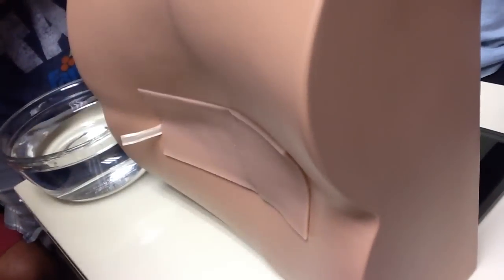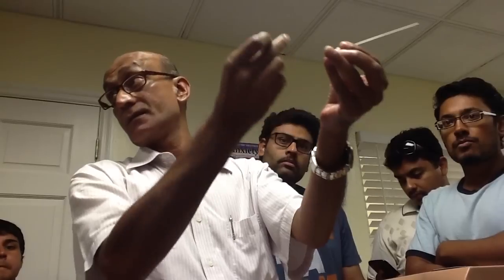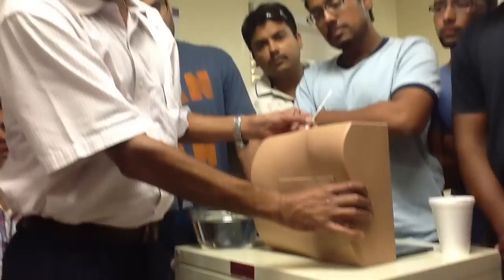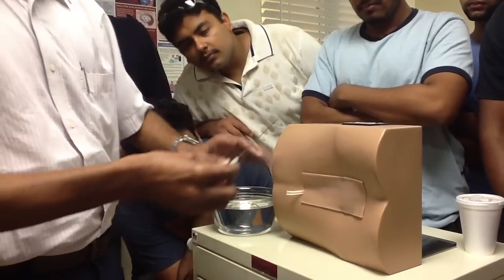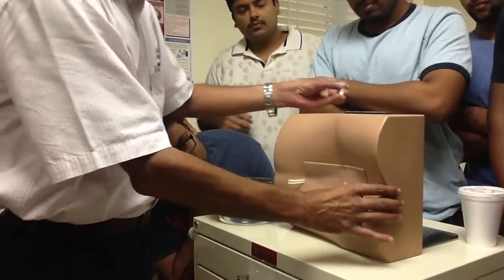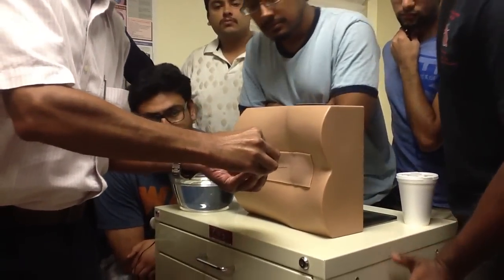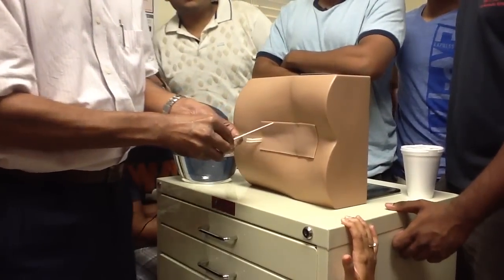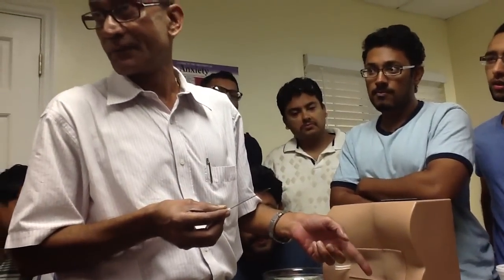Lumbar Puncture Demo - Fall 2012 - Dr Sanjoy Sanyal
Lumbar Puncture demonstration by Dr Sanjoy Sanyal, Professor and Course Director of Neuroscience in Caribbean during LP Lab during Fall 2012.